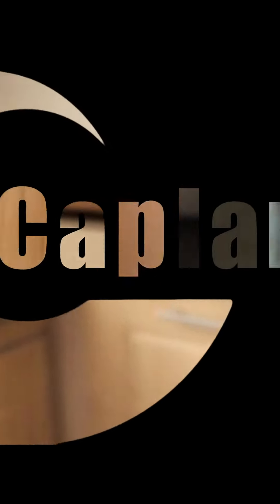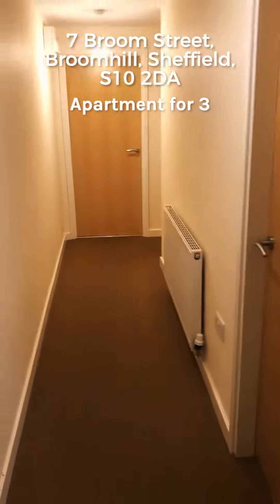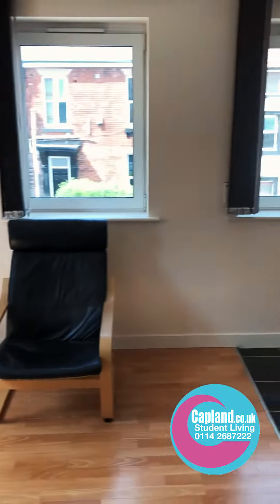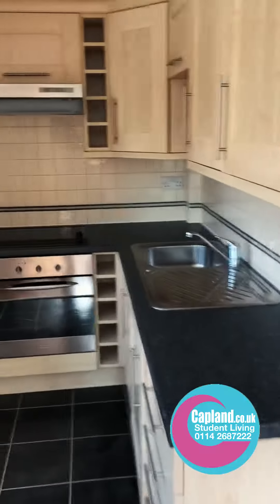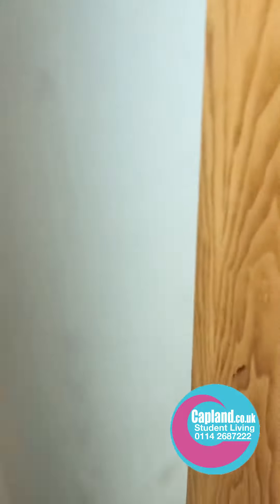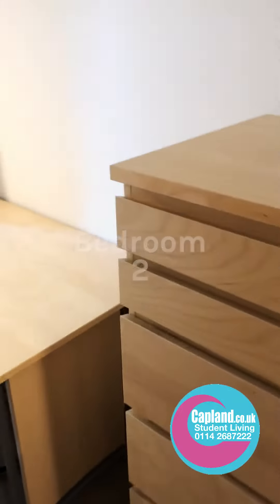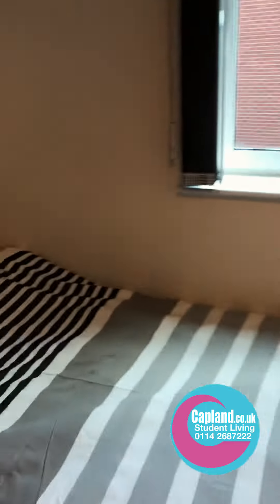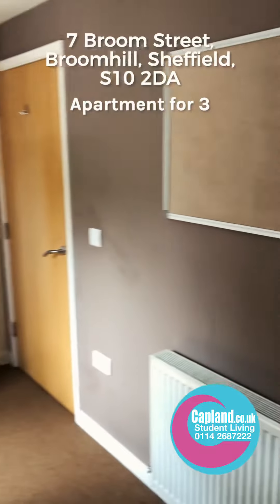7 Broom Street Sheffield S10 2DA Capland Properties 3 bed student apartment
Well located for all Sheffield University is is this spacious three bedroom apartment.

7 Broom Street offers modern student accommodation in Broomhall, Sheffield with laminate flooring and contemporary styling. This apartment is well presented and has a really nice feel. All bedrooms have large beds and modern furniture. Fully tiled luxury shower room with WC. Smart kitchen leading in to open plan living room with a flat screen TV with leather sofa & chair. Lounge/Kitchen with integrated appliances. Security entry phone system, private parking available at additional annual fee. Great location, situated just off the City Centre end of Ecclesall Road making it ideal for both Universities and the nightlife of the City Centre, West Street and Ecclesall Road.